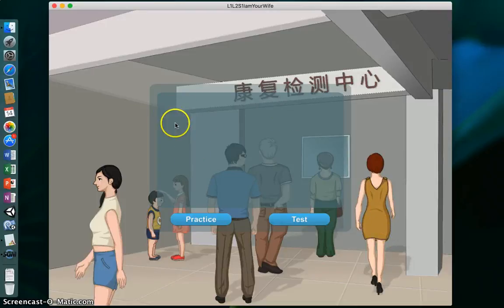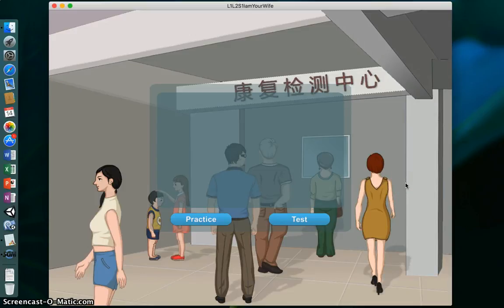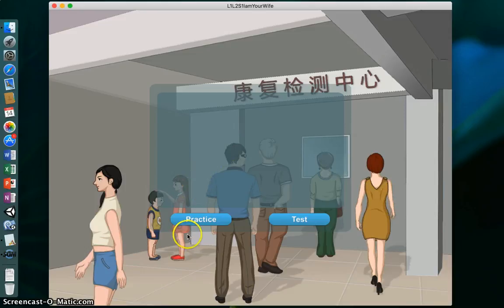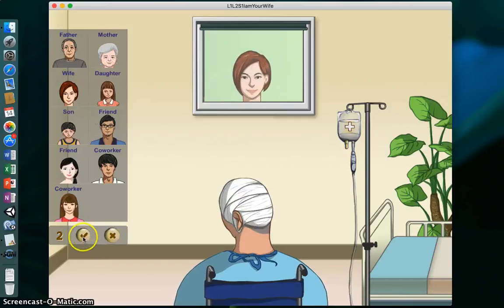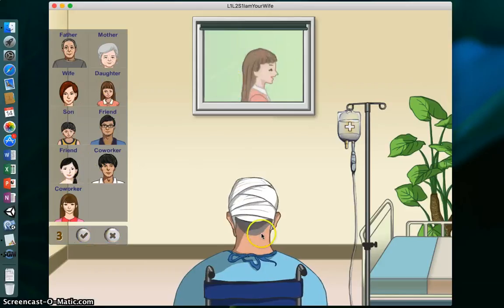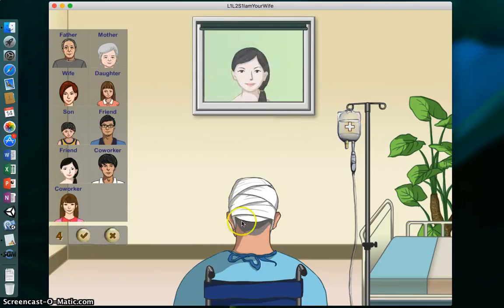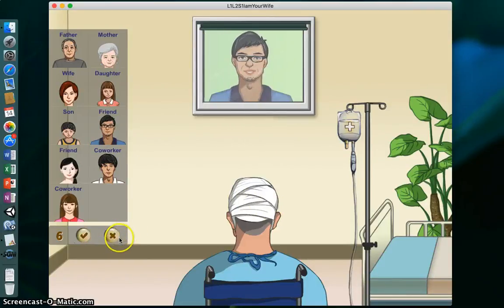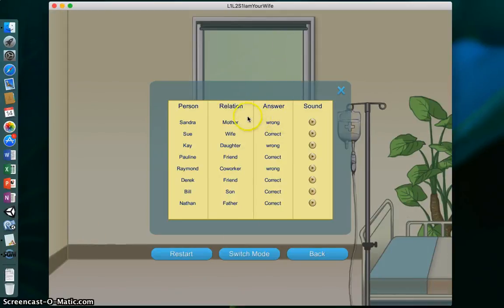L1L2S1Demo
The learning game showed in this video is part of a U.S. and China patent pending system. Please do not use it in any way before granted permission by the patent pending owner.